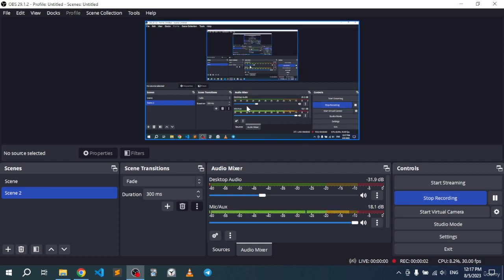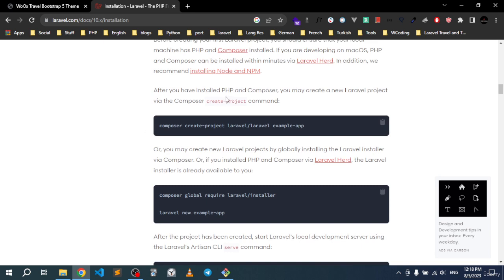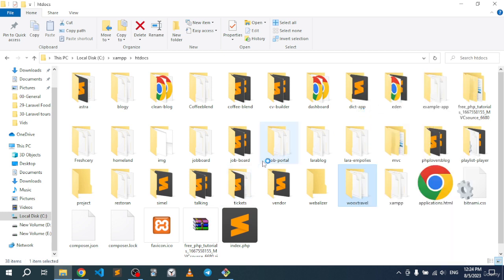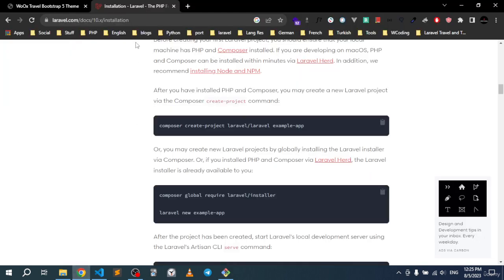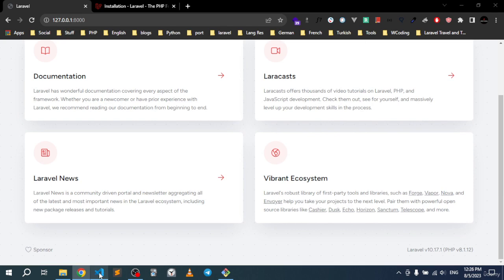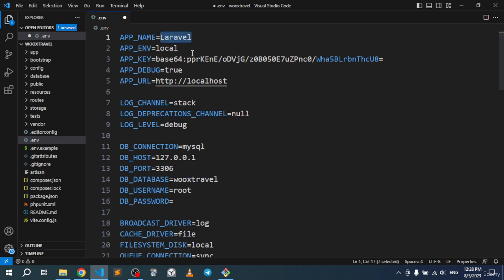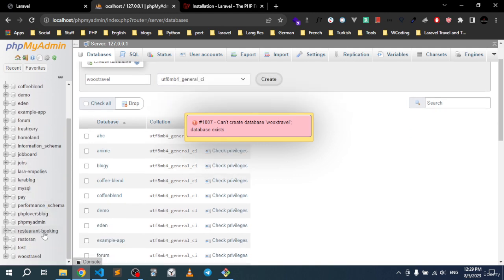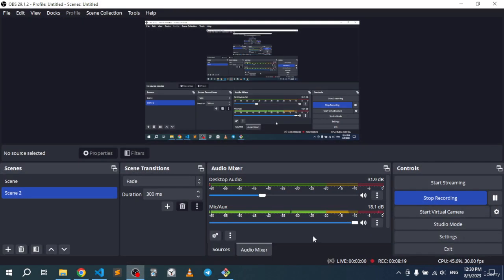2 - Creating New Laravel Project and Running Server (1 - Creating Authentication System)